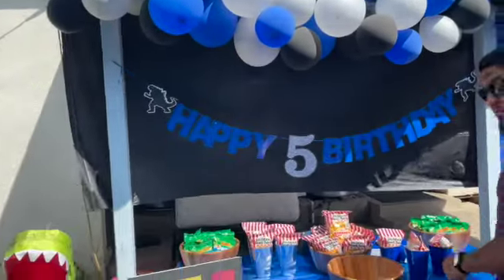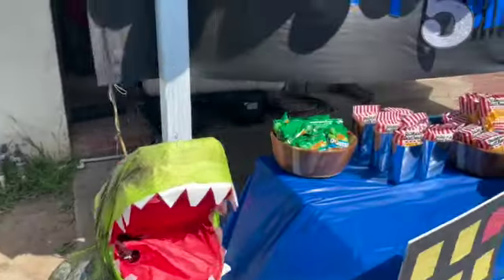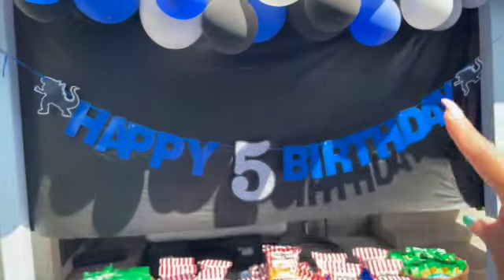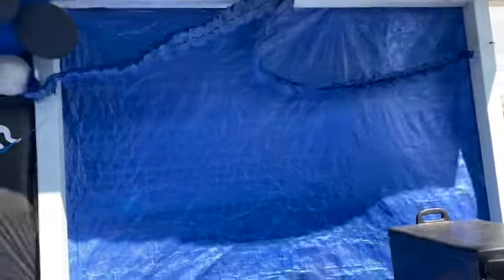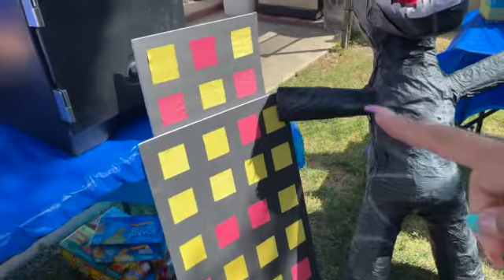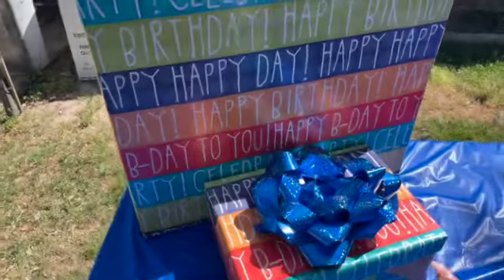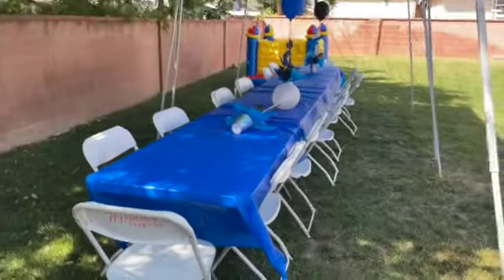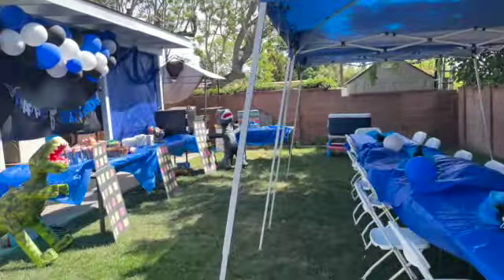Johnny Godzilla Birthday Party!!😊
Hi Loves! Johnny wanted a Godzilla theme birthday party so we made it happen. I really liked how it all came out wish I would have done a little more decorating but over all it was beautiful.